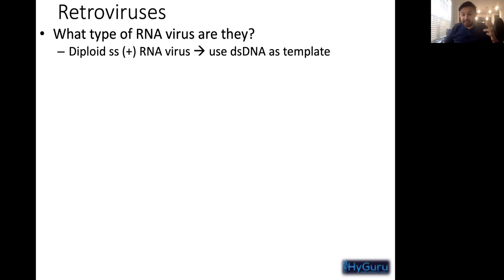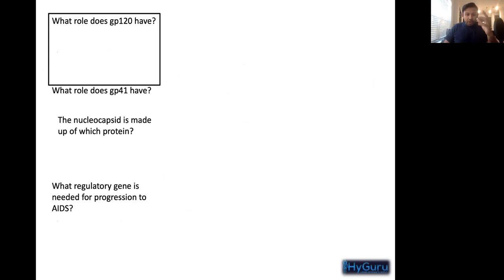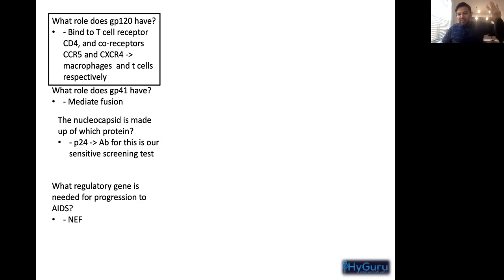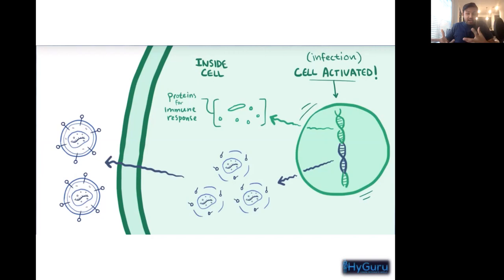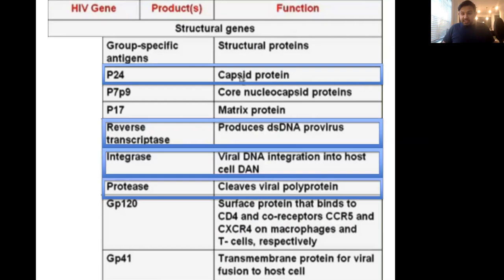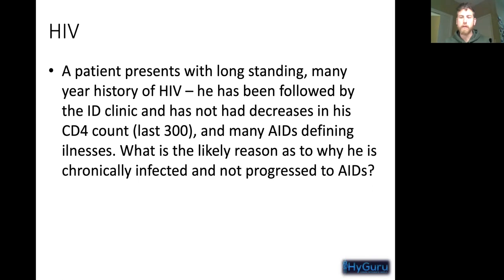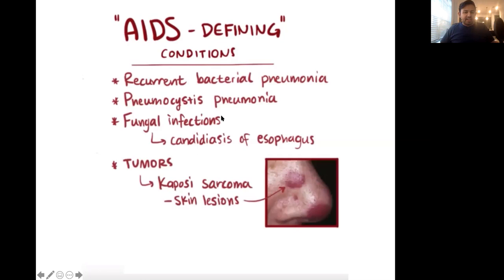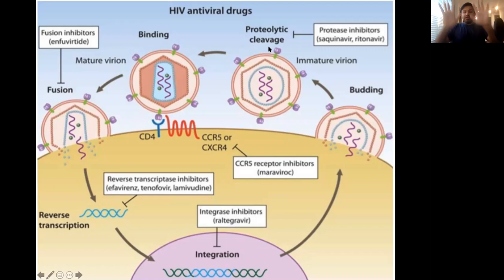HIV for the USMLE Step 1 | HyGuru Tutoring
Tune in to a lecture on an important USMLE Step1 concept...HIV.
This is a sample from my tutoring program where we cover the high-yield topics in an active recall way! I am passionate about helping students learn USMLE content in a question based, active recall manner...after all, don't just take my word for it ask @aliabdaal ! 😆